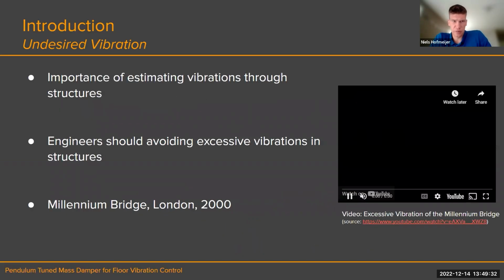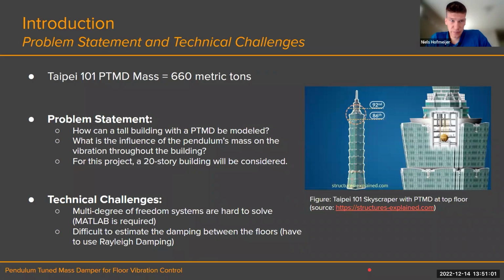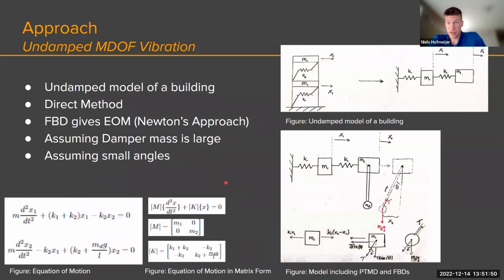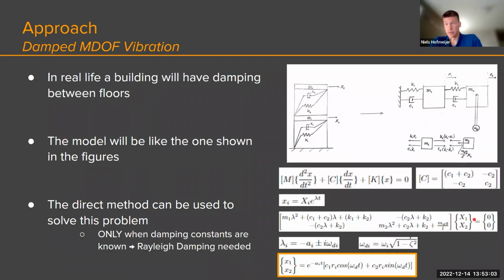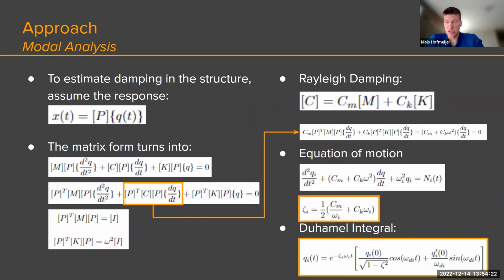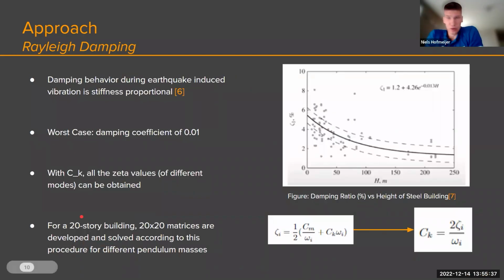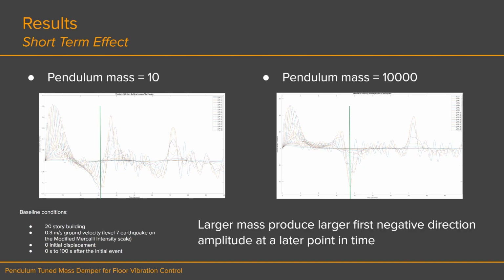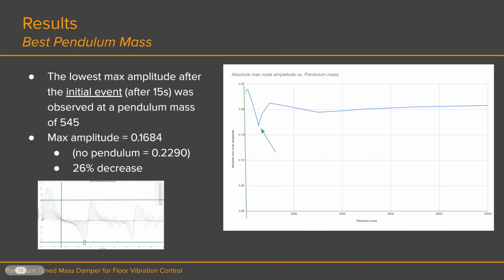ME230 Project Pendulum Tuned Mass Damper